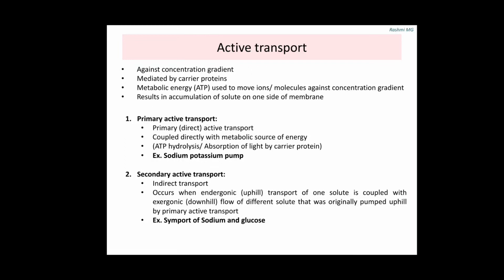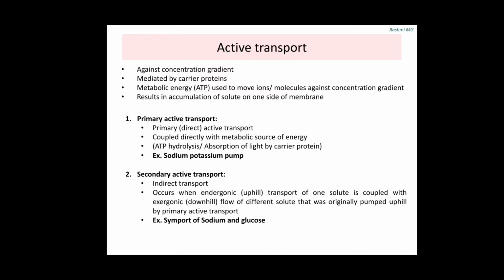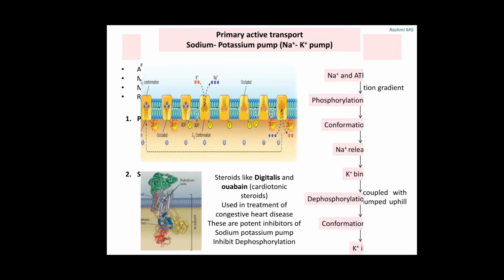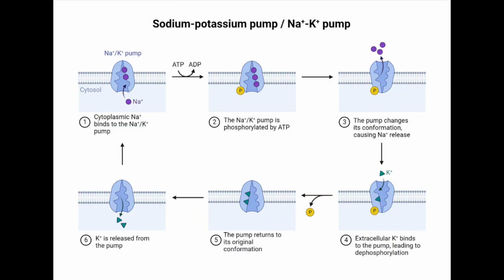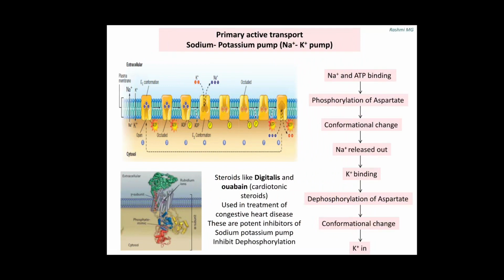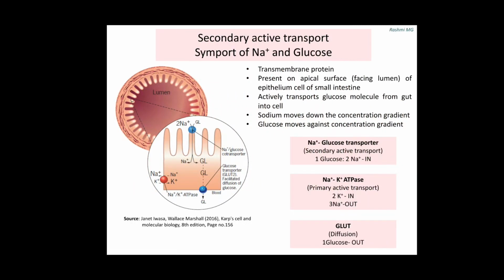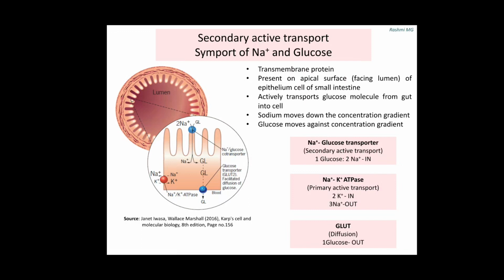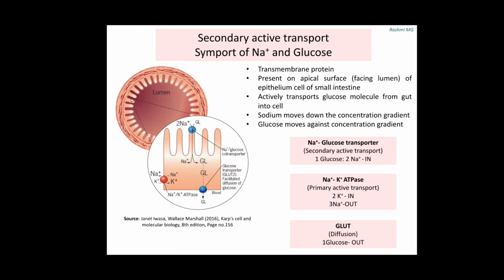Transport across Plasma membrane- Active transport